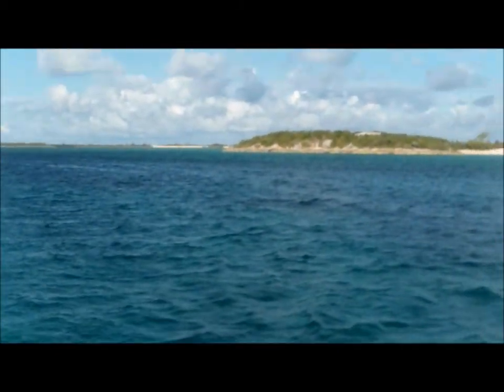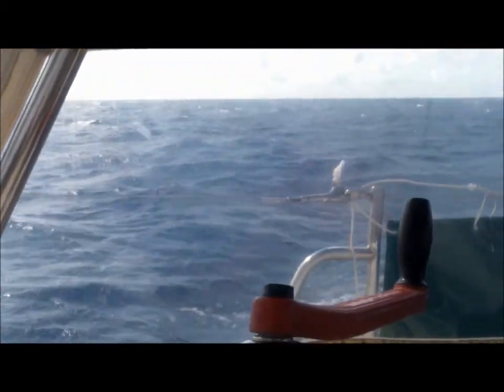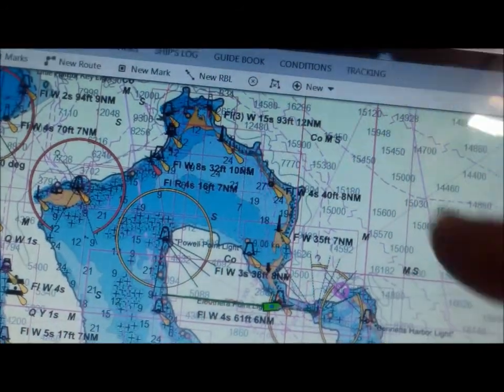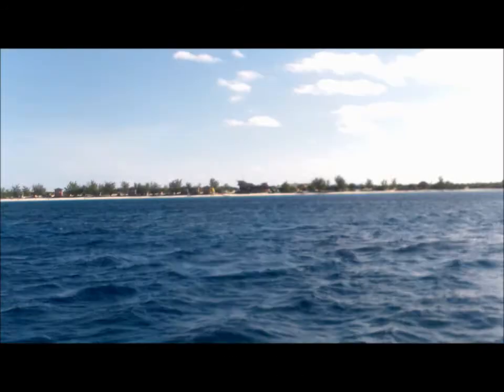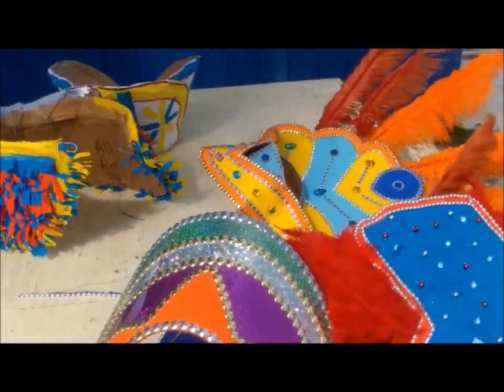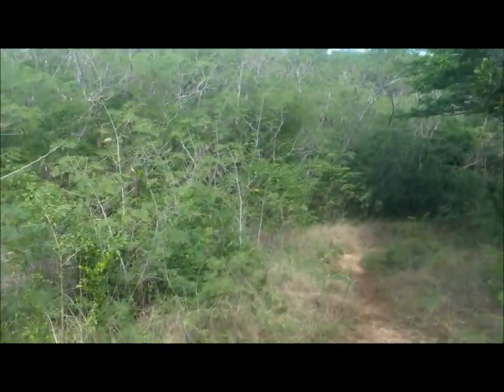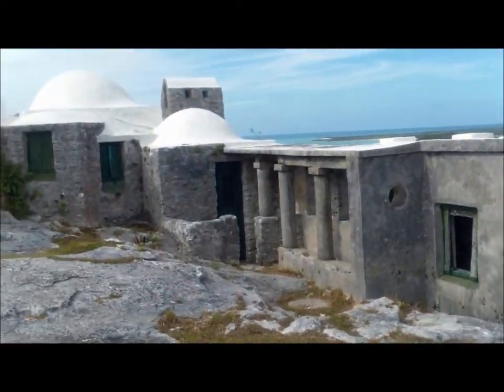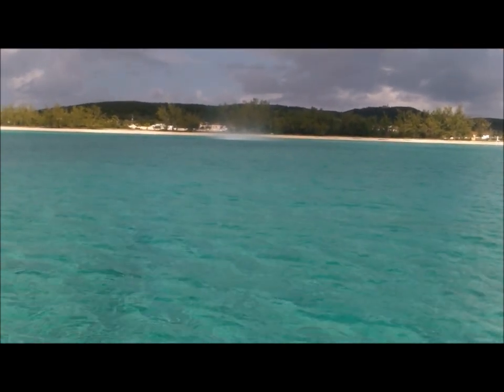2015 - #10 Normans Cay to Cat Island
Quick stop at Little San Salvador, Sailing through a weather front, Junior Junkanoo, A Waterspout, The Hermitage and sunsets.  If you are not a sailor, keep watching to get pass the sailing details to the Island stuff!